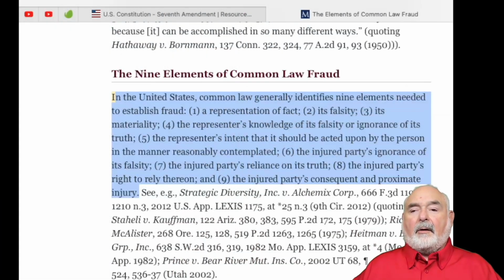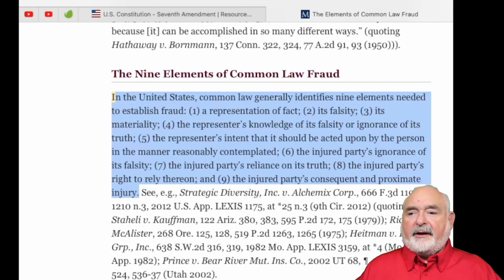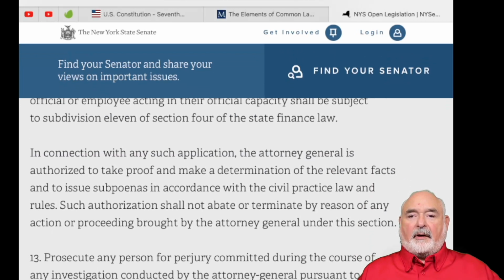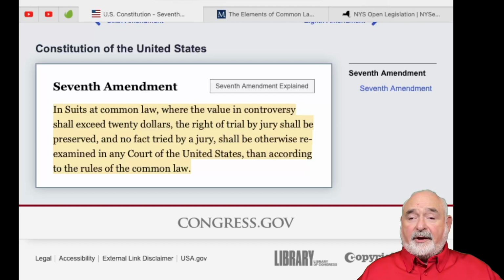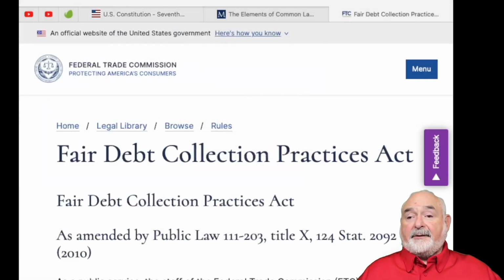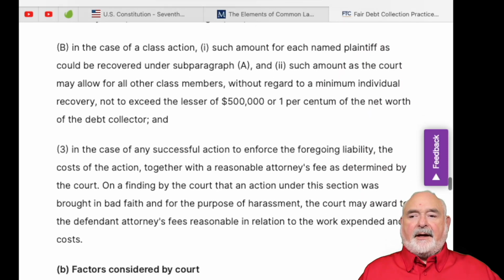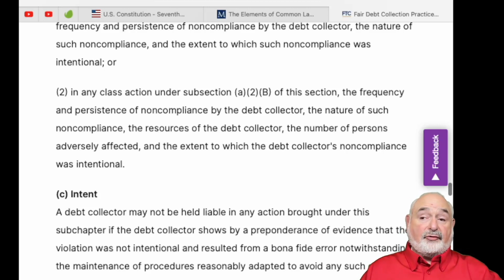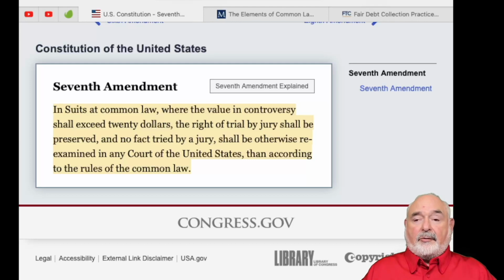Why Doesn't Trump Get a Jury in New York Case (7th Amendment Question)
I explain why Trump doesn't get a jury on this statutory claim.